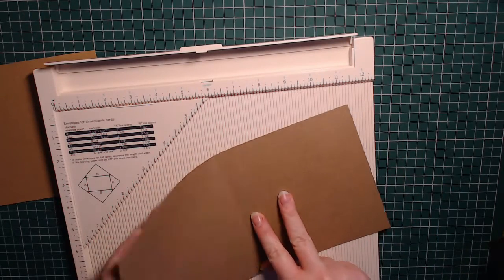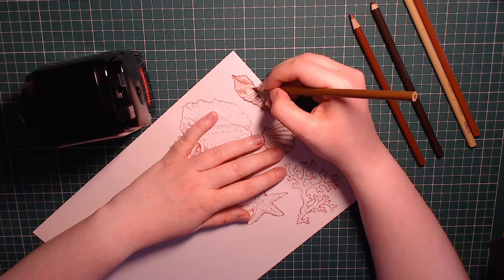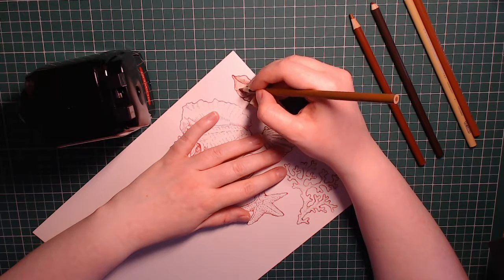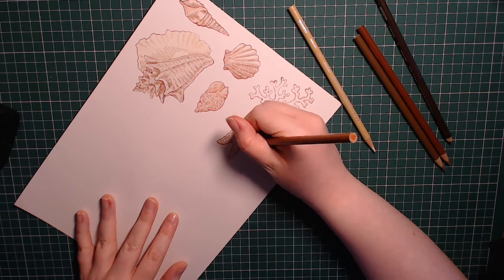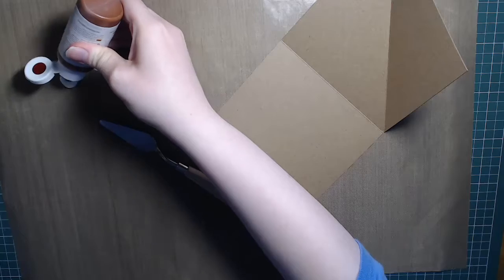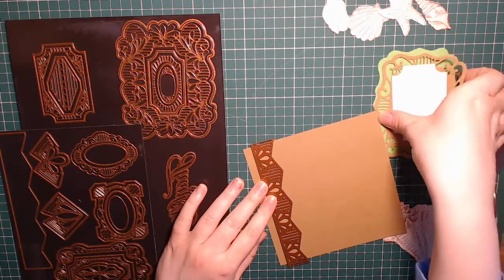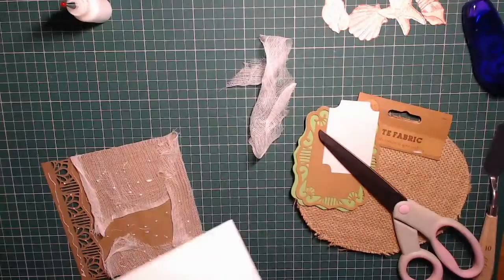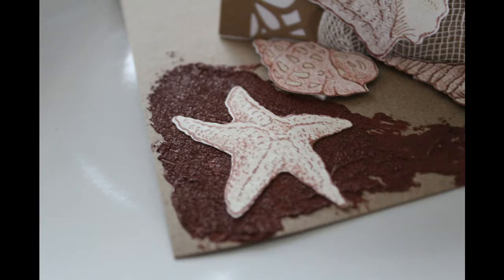Twisted Easel Tough Seashell Card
This is a twisted easel card I made for the Color Throwdown challenge 445. There is a bit more information over on my blog.